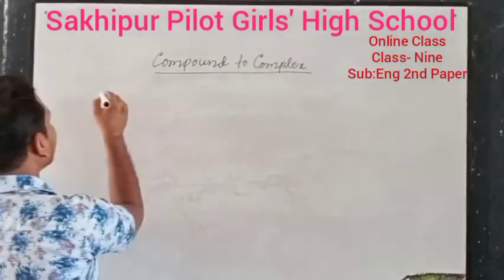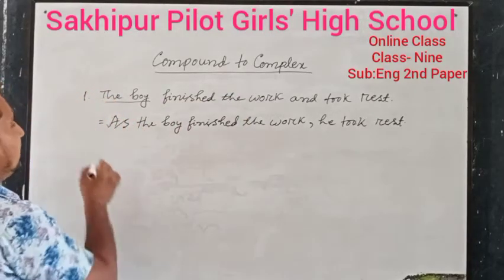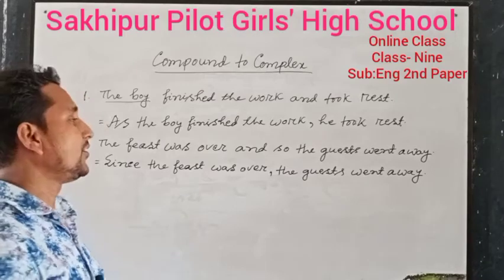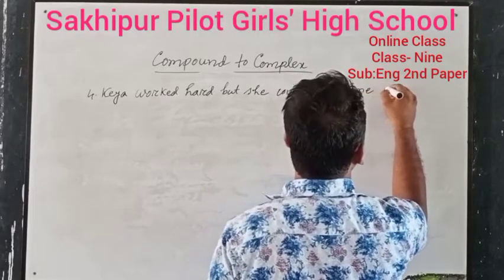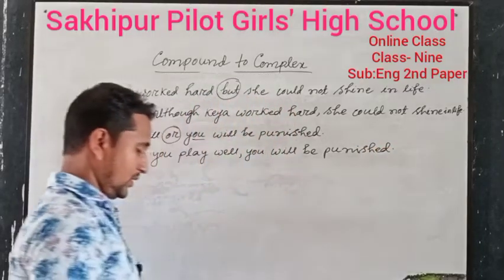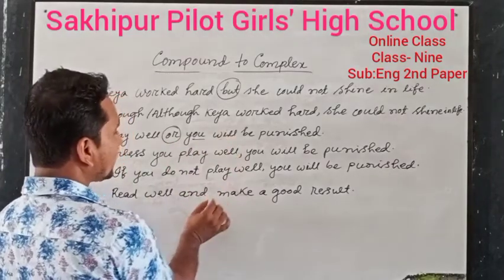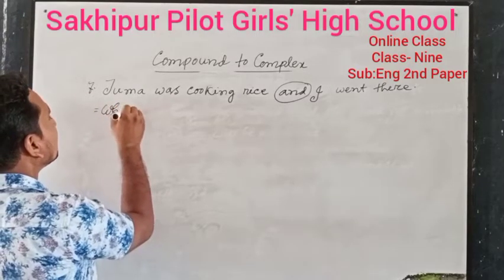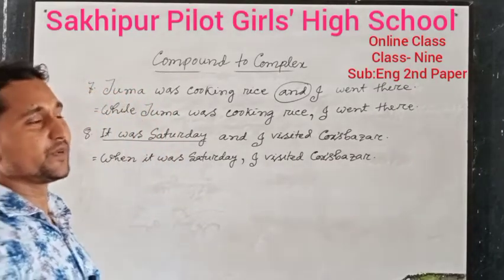Sakhipur Pilot Girls' High School. Class- Nine, Sub:Eng 2nd Paper.